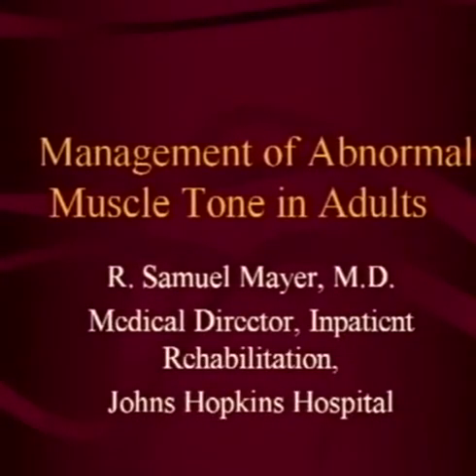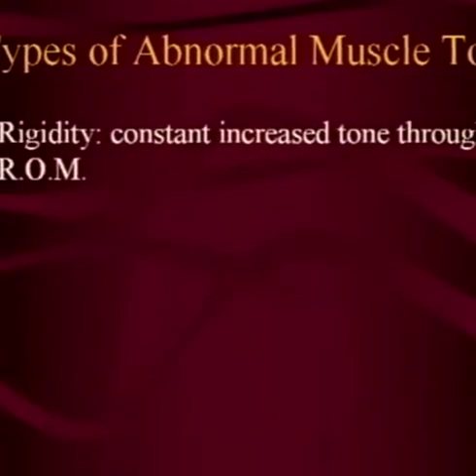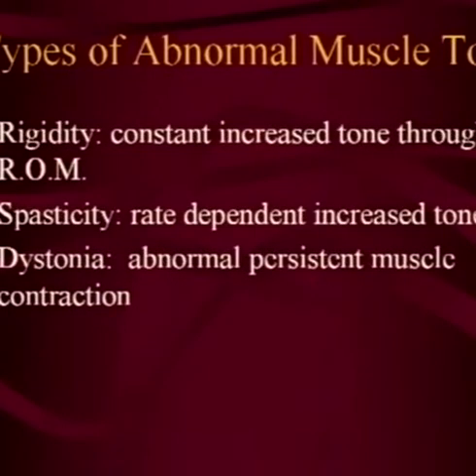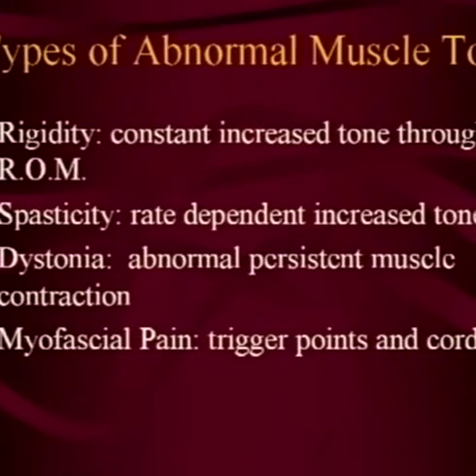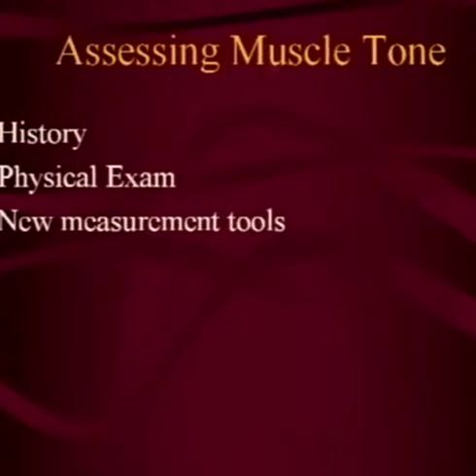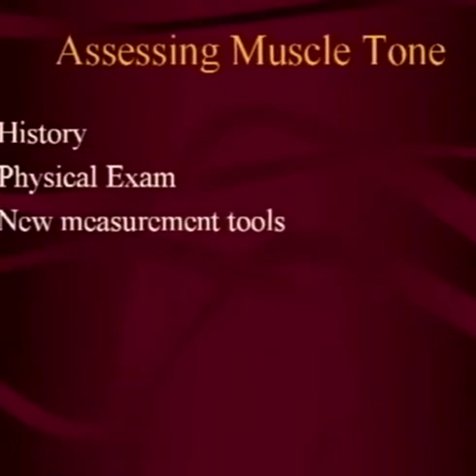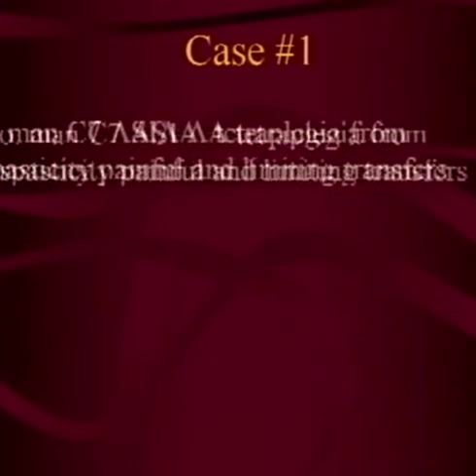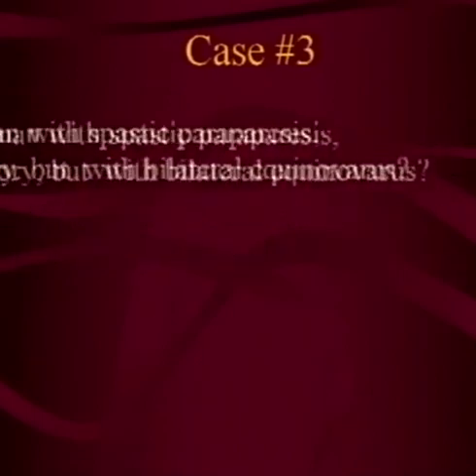Spasticity Management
2006 Rare Neuroimmunologic Disorders Symposium
R. Samuel Mayer, MD